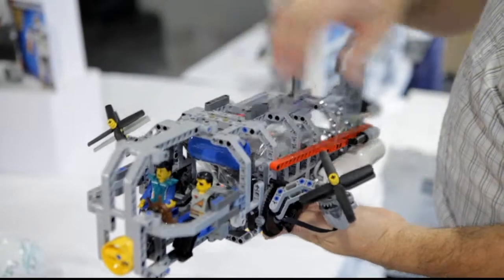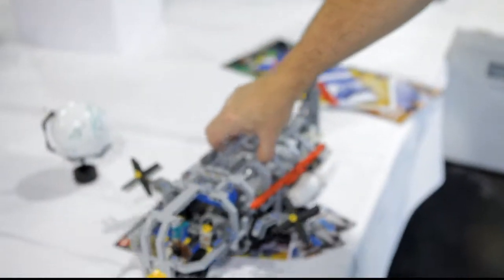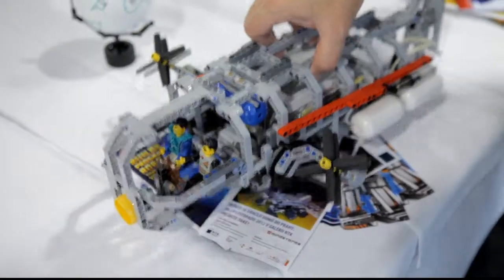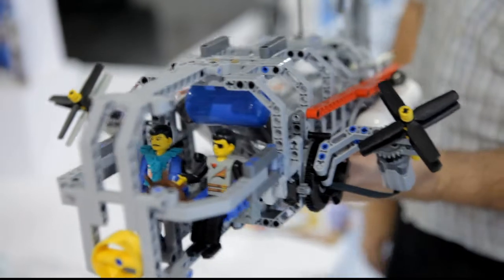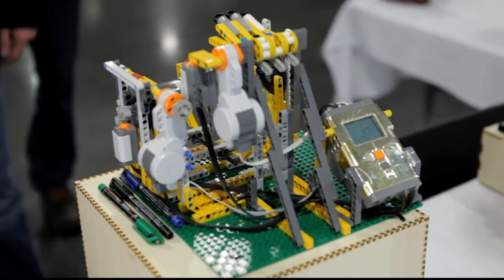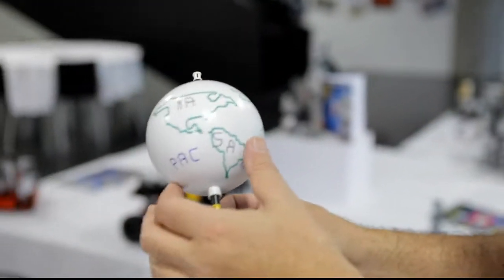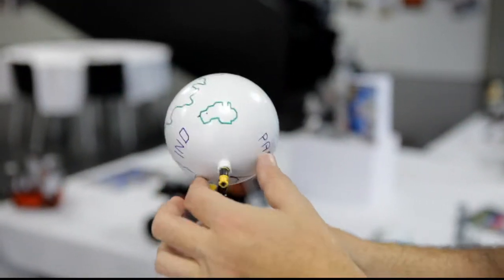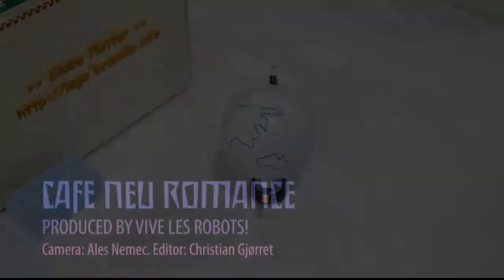Cafe Neu Romance 2012: Michael Brandl: LEGO MINDSTORMS Robots (Globe Plotter + Submarine)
Cafe Neu Romance is the first international robot performance festival in the World which took place for the first time at the Galerie NTK in Prague November 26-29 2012. It was organized by Danish robot event & marketing company Vive Les Robots! and co-organized by Galerie NTK at the National Technical Library in the Czech Capital.

The first version of Cafe Neu Romance contained a strong program, where the Austrian LEGO MINDSTORMS Master Builder Michael Brandl presented some of his LEGO MINDSTORMS creations.

In the video you can watch a LEGO MINDSTORMS Globe Plotter and a LEGO MINDSTORMS Submarine.

Read more on Cafe Neu Romance at cafe-neu-romance.com